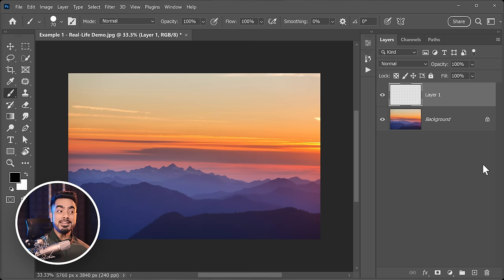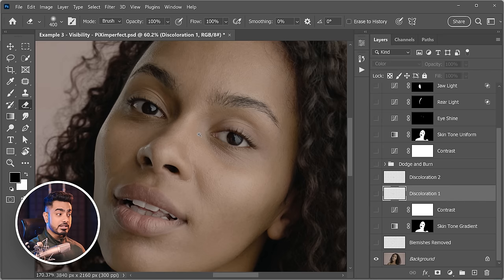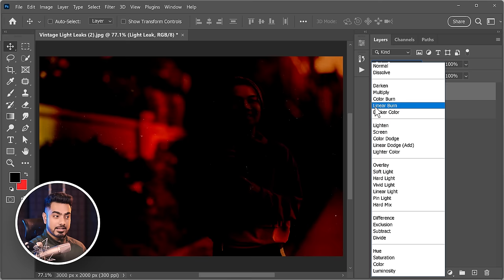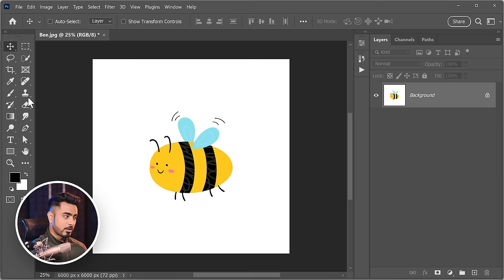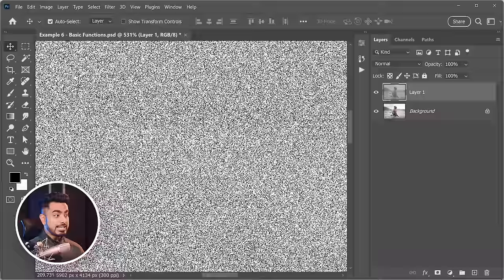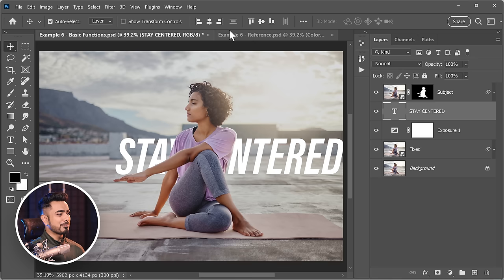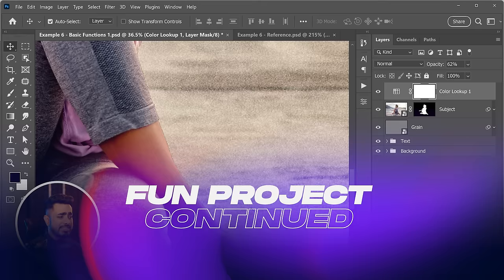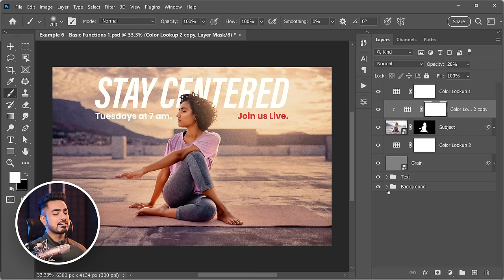Master Layers - Photoshop for Beginners | Lesson 2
What are Layers in Photoshop? How do they work, and how can you use them to create anything you want? In this class, we'll dive deep into the heart of Photoshop, that is, Layers. With fun projects to follow along, I hope you enjoy this lesson.

► TIMESTAMPS:
00:00 The Concept of Layers
01:38 What Are Layers?
02:22 Important Downloads
02:39 Why Are Layers So Important?
03:46 Trick: Moving Body Parts
04:43 Merging Layers
06:10 Layer Visibility
08:38 Layer Zoom Feature
09:09 Don't See the Layers Panel?
09:30 The Concept of Background Layer
11:55 The Concept of Blend Modes
13:33 Just So You Know
15:29 Opacity Shortcuts
17:44 What About Fill?
18:30 The Concept of Transparency
22:02 Fun Project Intro
23:01 Duplicate Layer
23:33 Smart Filter
24:26 Delete Layer
24:47 Project Contd - Camera Raw, Select Subject, Add Text
27:47 Creating an Adjustment Layer
28:23 Project Contd - Alignment
29:32 Duplicate Selection
30:06 Project Contd - Fill Up Canvas
31:08 Duplicate Shortcut
31:28 Project Contd - Adding Grain, Color Lookup
35:41 Layer Group
37:16 Project Contd - Masking
38:56 Clipping Mask
40:29 Layer Thumbnail Size
41:02 Types of Layers - Raster
42:34 Types of Layers - Smart Object
44:05 Types of Layers - Adjustment Layer
45:37 Types of Layers - Shape and Text Layers
47:33 How to Learn